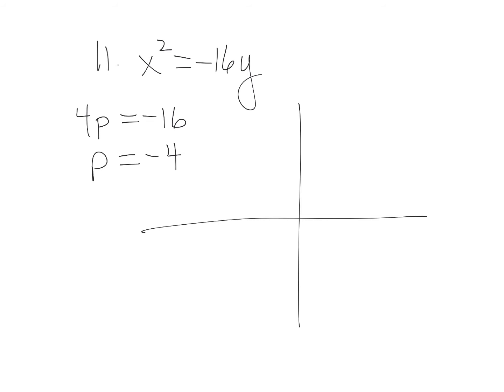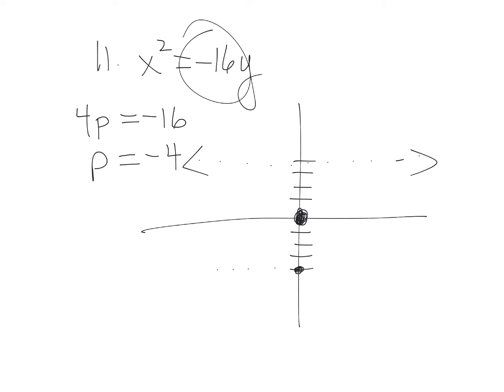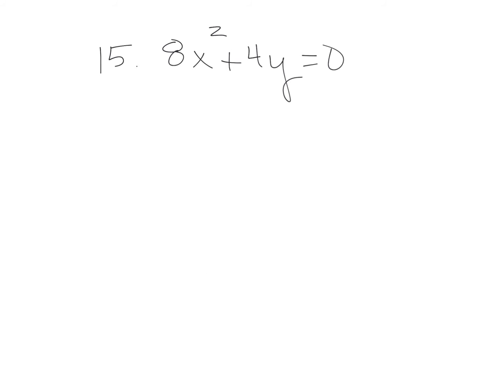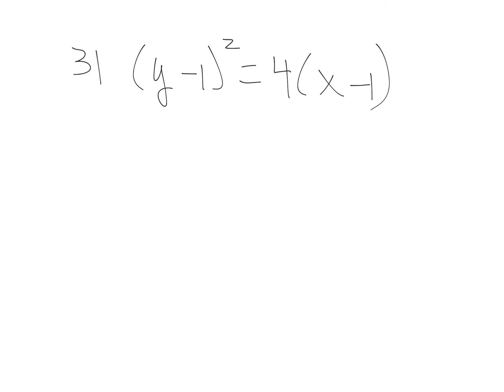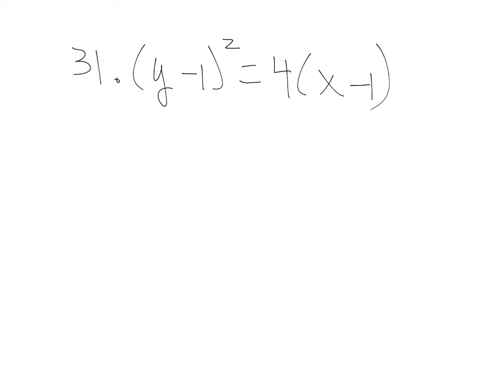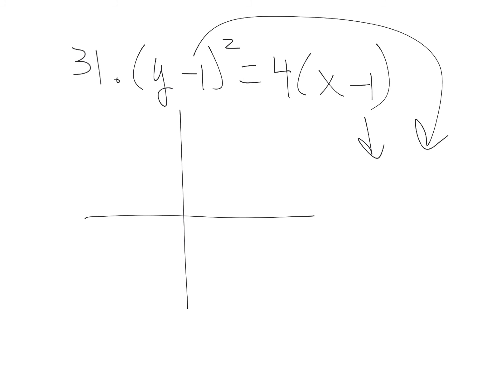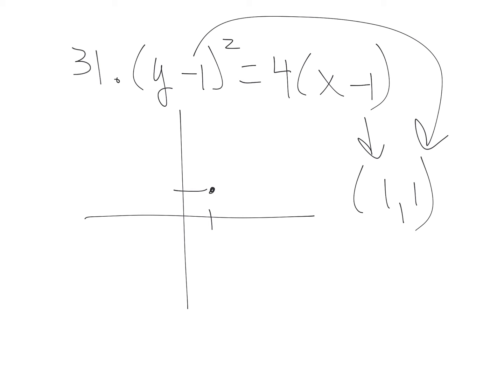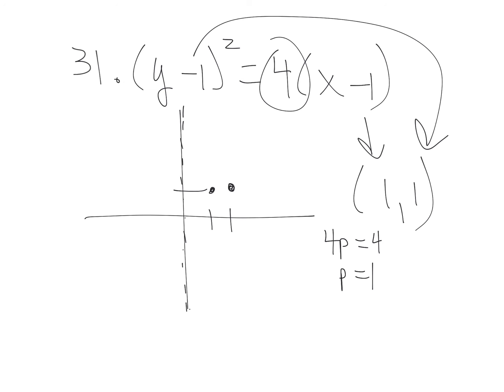Homeowork 9.3 # 11, 15, 31.mp4